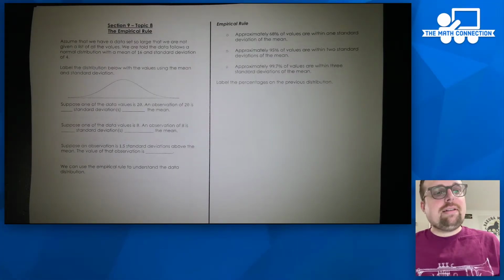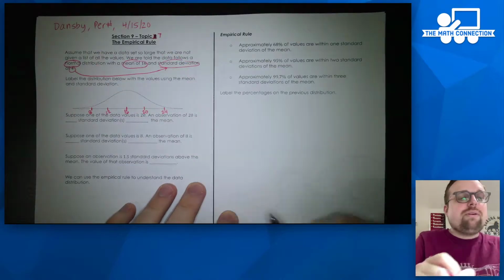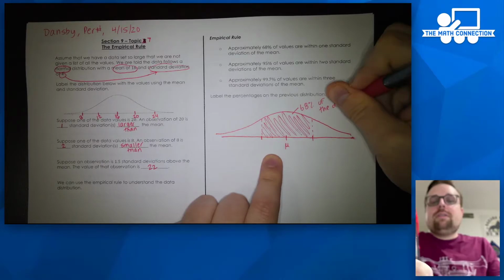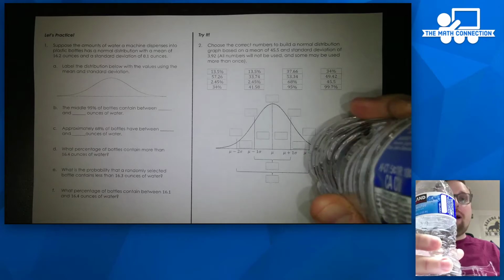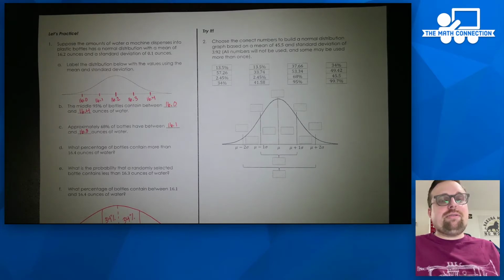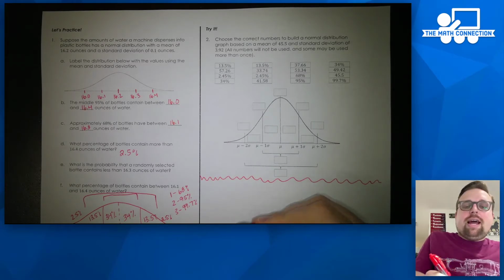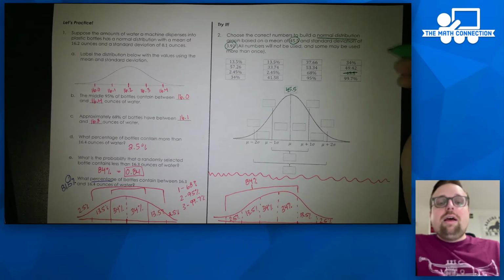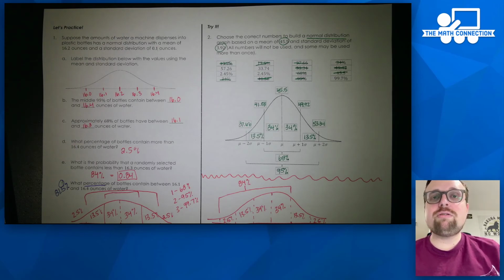Wednesday 4/15/2020 - Unit 9 Lesson 7 - The Empirical Rule (Algebra 1)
Algebra 1
Lesson 7 - The Empirical Rule